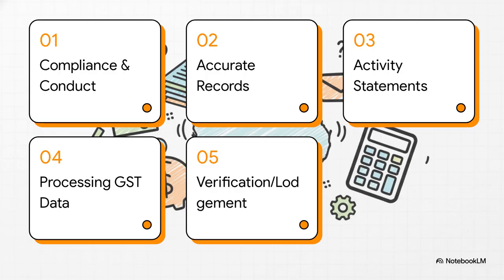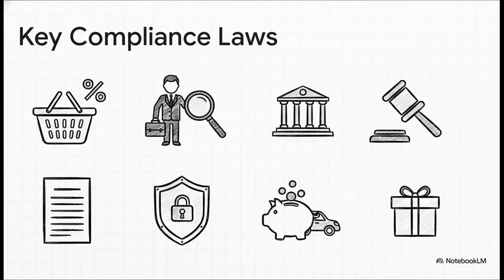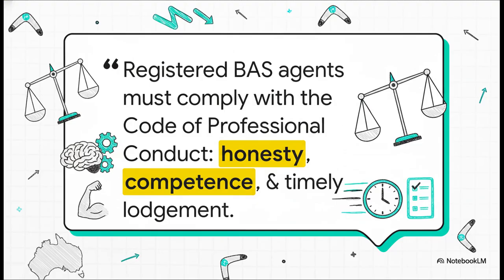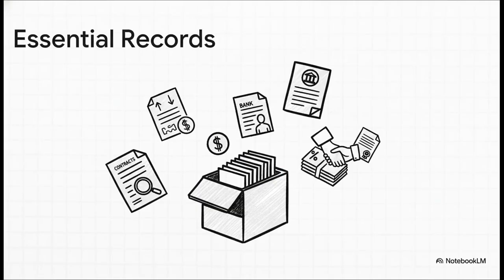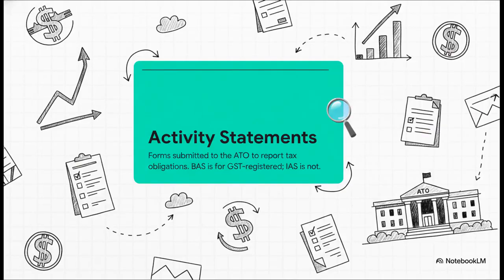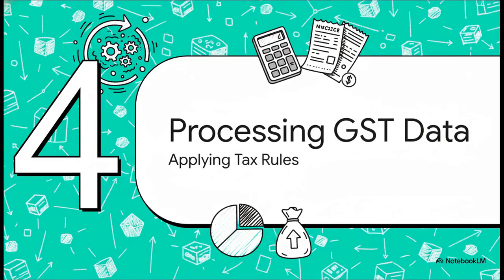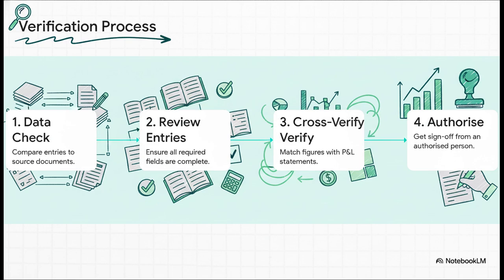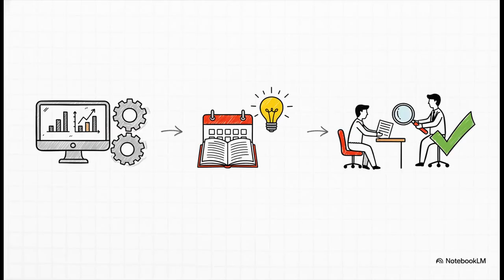COURSE OVERVIEW | Business Taxation with XERO